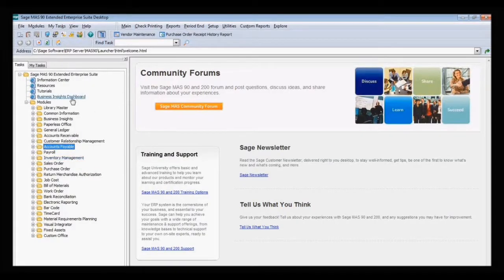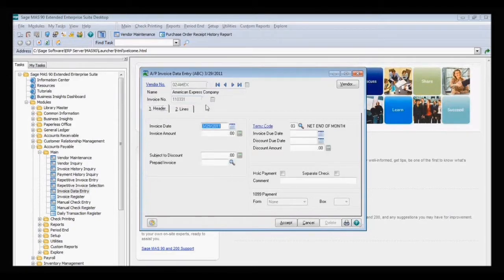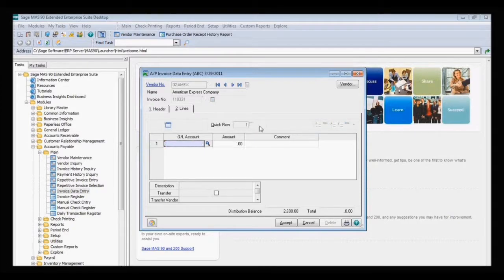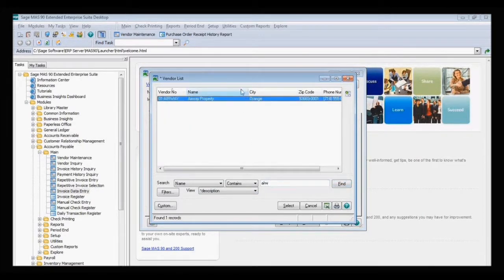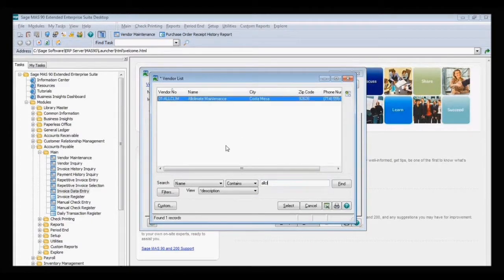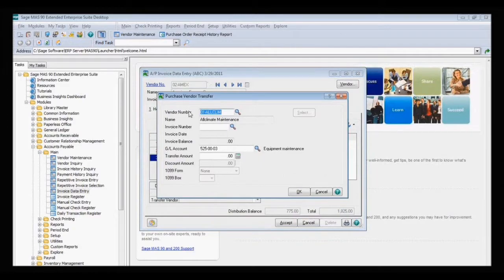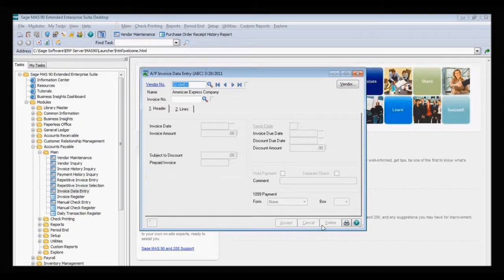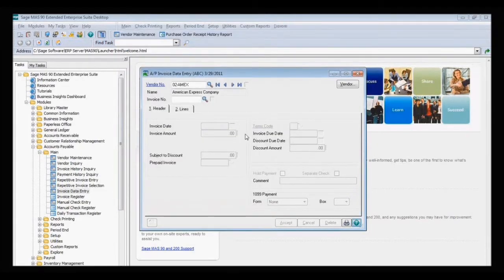Find Accounting Software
Find Accounting Software, purchases and vendor payments made by credit card in MAS 90 and MAS 200